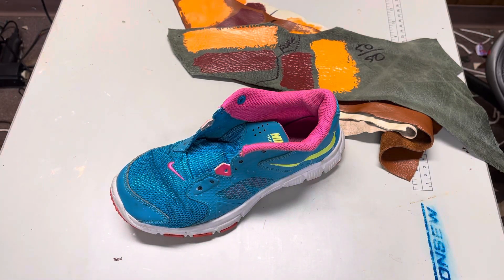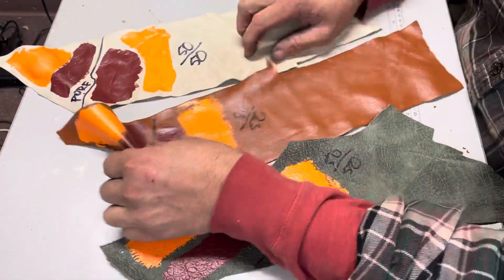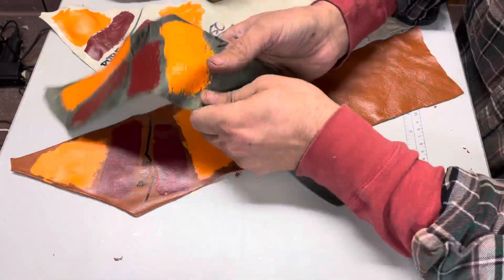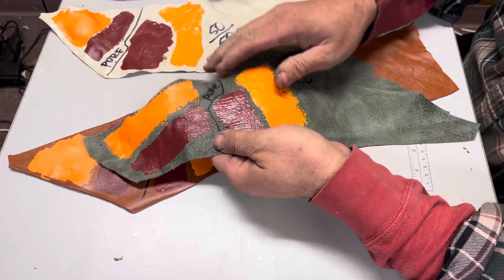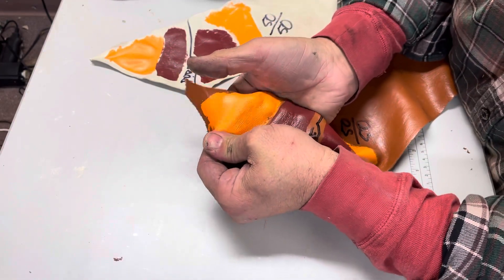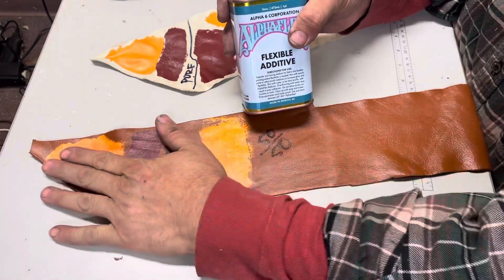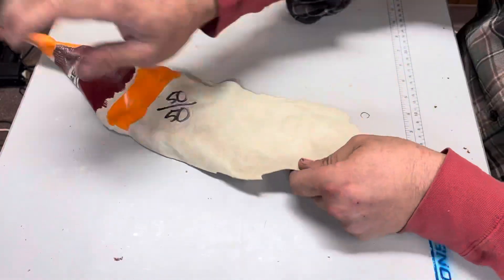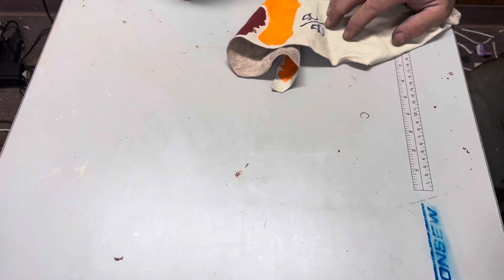AlphaFlex Flexible Additive demonstration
Use AlphaFlex Flexible Additive anywhere you have extreme creasing and stretching areas